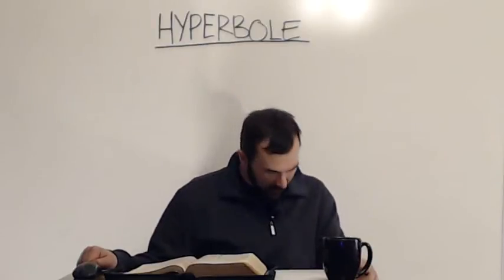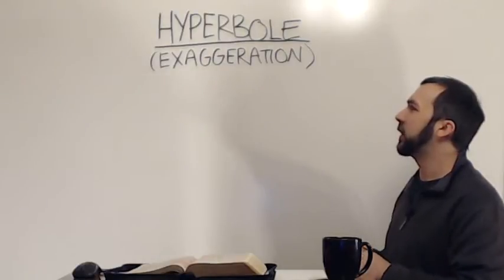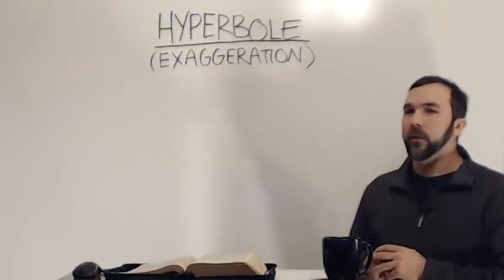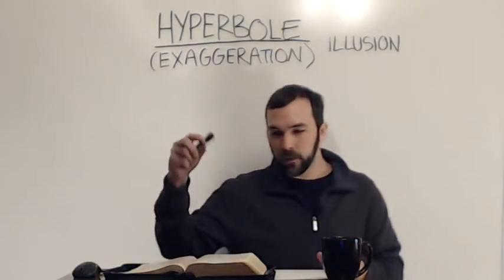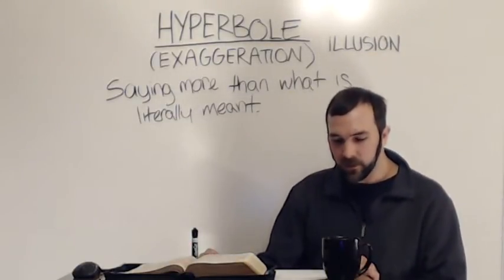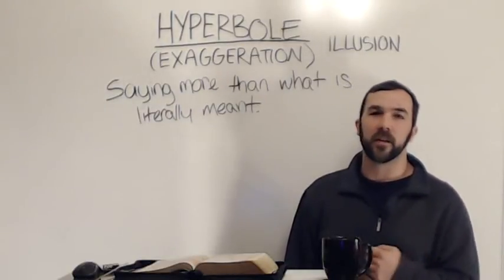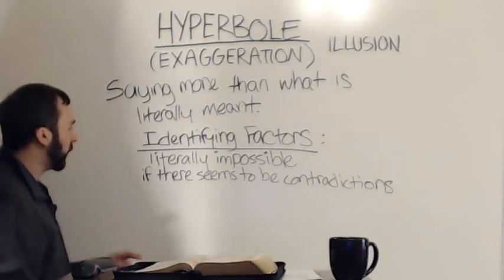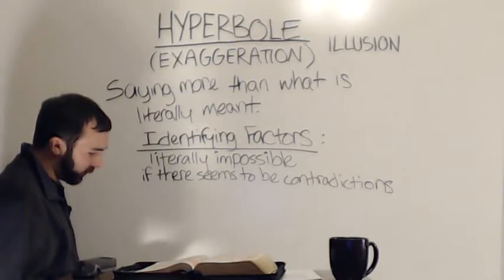Hyperbole - Introduction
Exceptyebeconverted.com